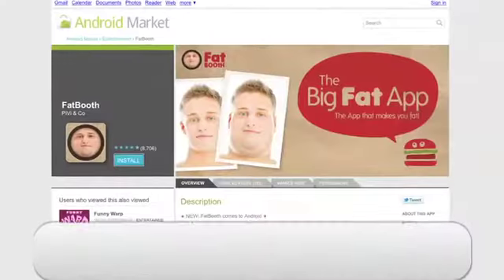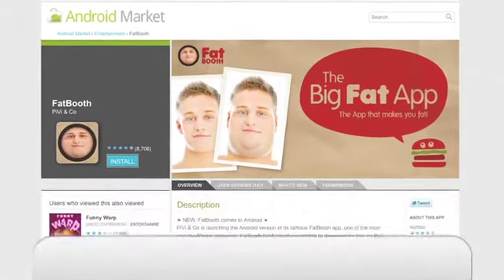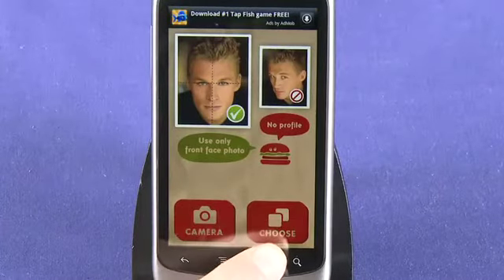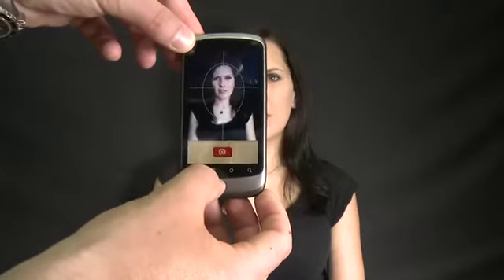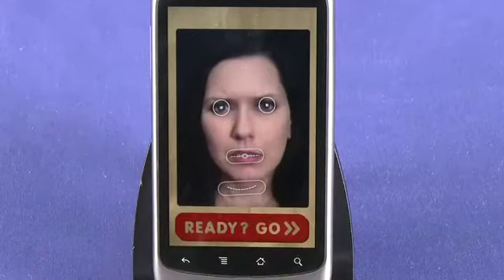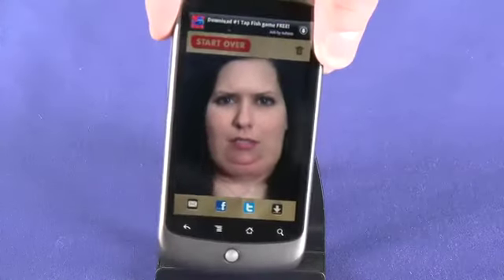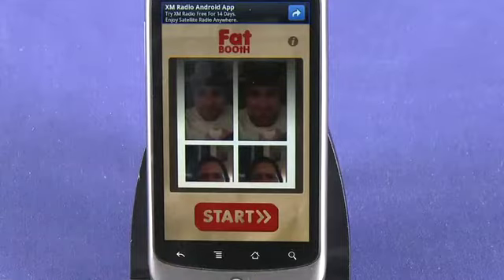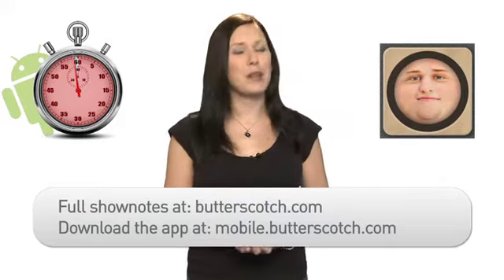FatBooth for Android review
FatBooth for Android is a free app lets you morph an image of your face so that it looks like you've been exclusively dining on Double Downs. While it's not flattering, it's sort of fun and gives you the option to share photos and shock friends @ butterscotch.com